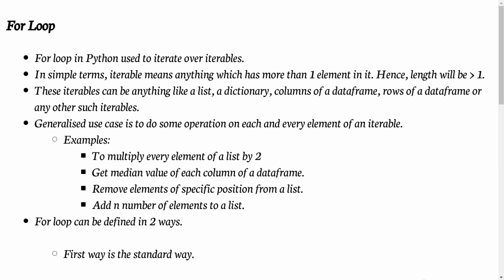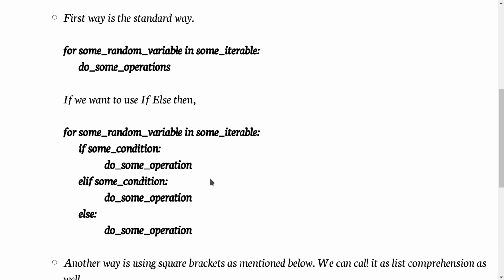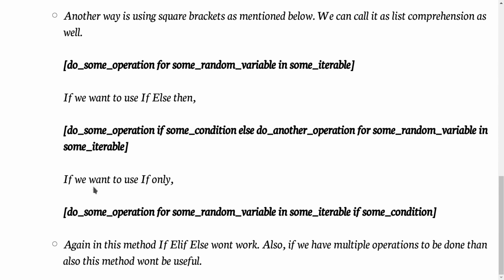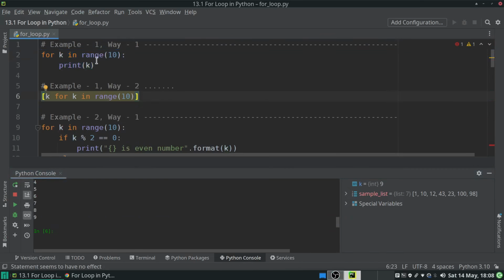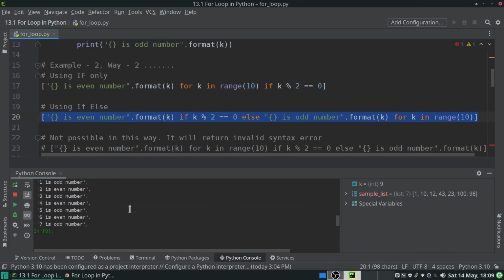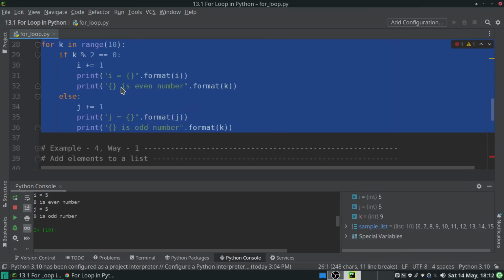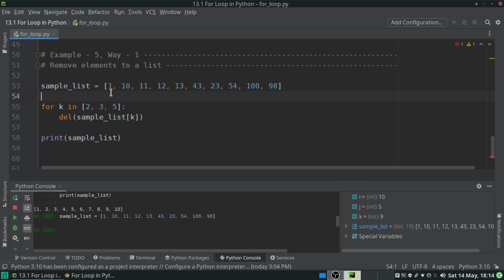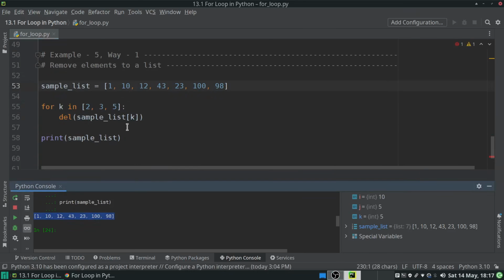For Loop in Python #14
In this video, we will see different ways to write a for loop. First we will discuss theory part and then we will have some practical from theory examples.